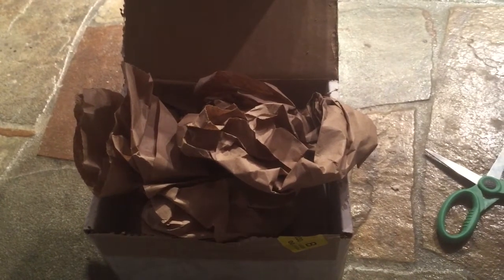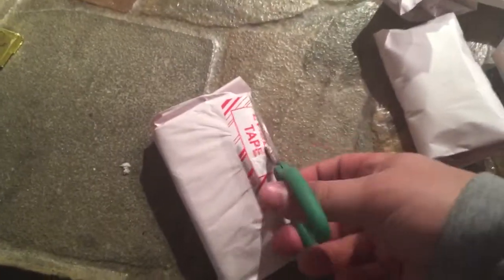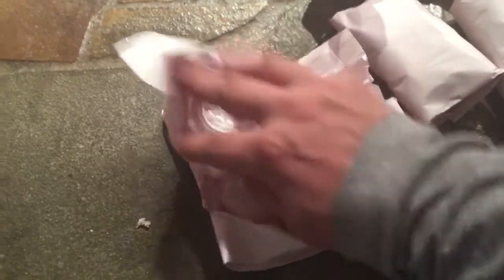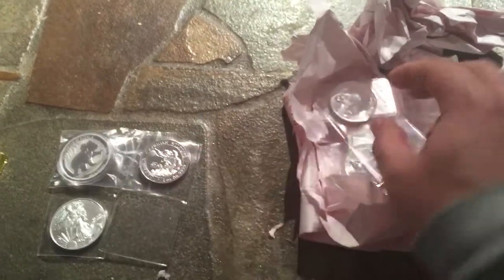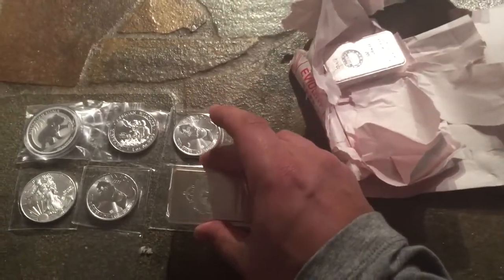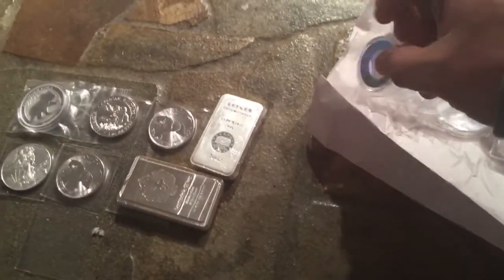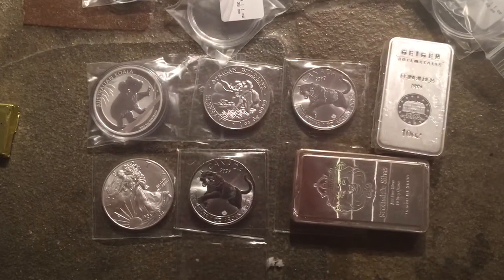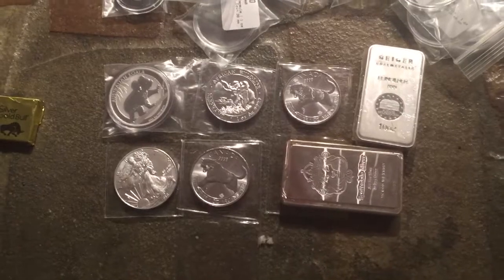Silver Gold Bull Unboxing